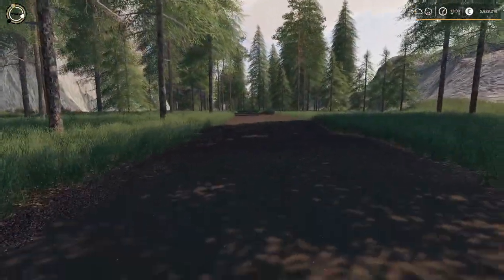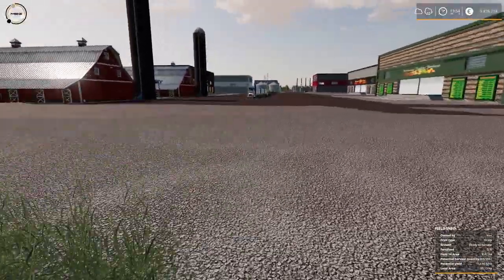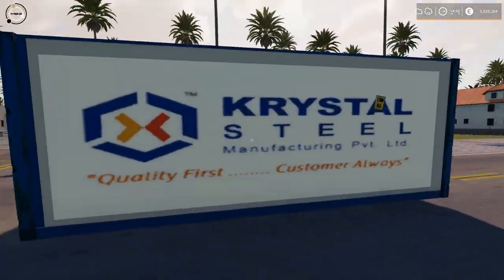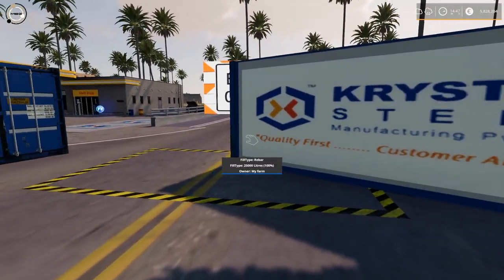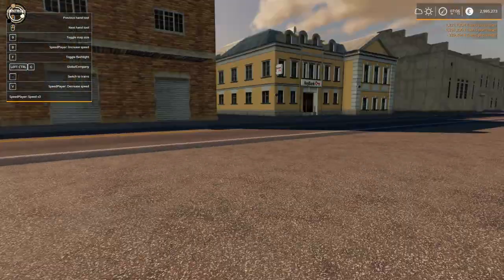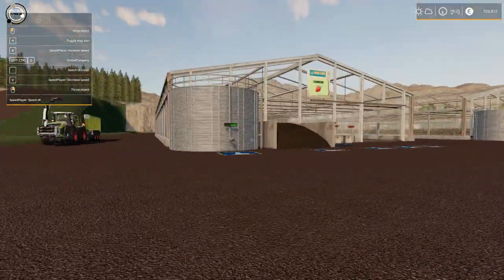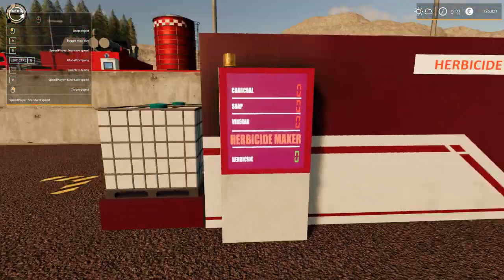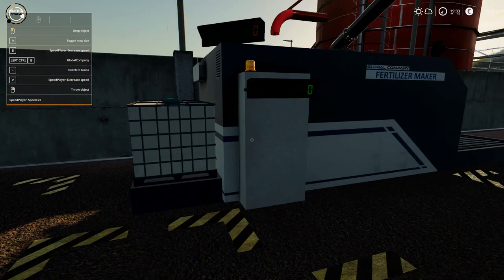PV County : First Bridge, Blowing Up Buildings, Greenhouses and Orchids : Episode 04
Welcome to PV County by Dajnet

Map Info
Here is Pleasent Vally Country map.
We got 12 different start scenarios from the loading screen.

I am going to show case you, how to get the best start on this map.
At least, according to me that is :-)

I am taking you though the process of building factories and the bridges too.
And blow up some stuff with dynamite ...

PC Specs
2 Extended Samsung 27" Monitors